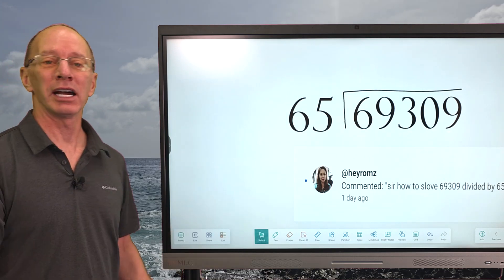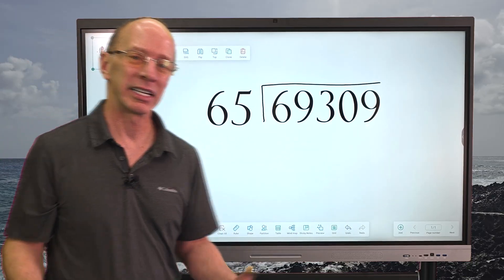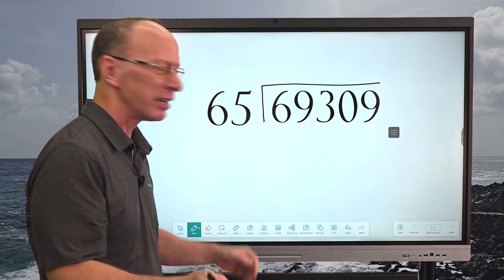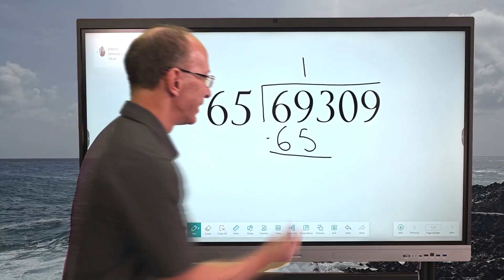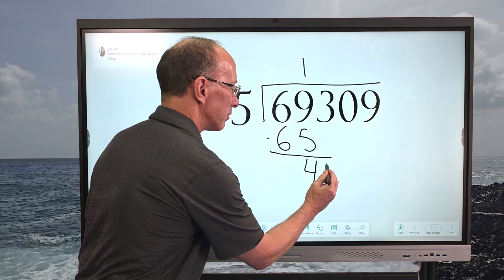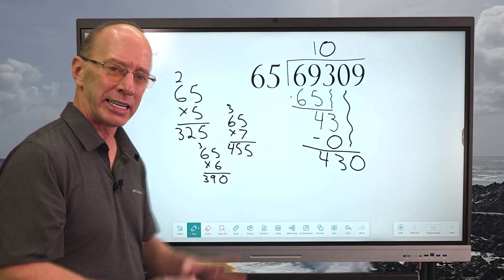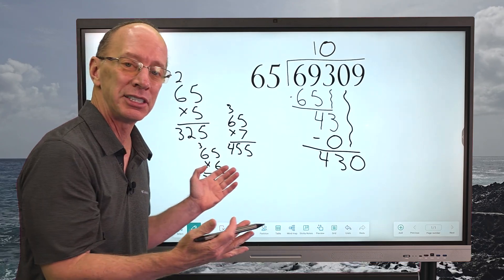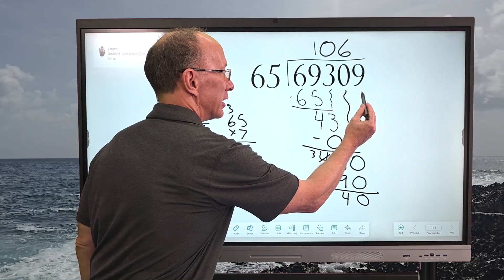How to Divide BIG NUMBERS - Long Division Made Simple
*All content on my YouTube channel reflects my own opinions.

*This video is for informational or entertainment purposes only.
Always check your own answers.
We are not responsible for any losses or decisions made based on this content.